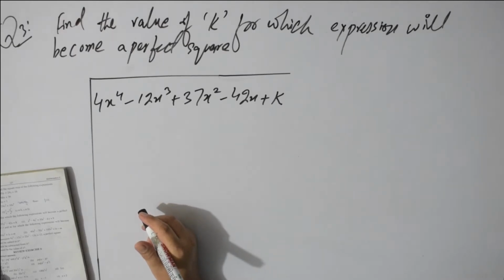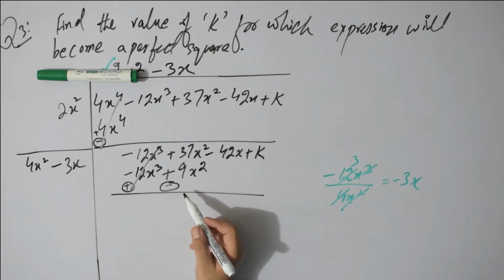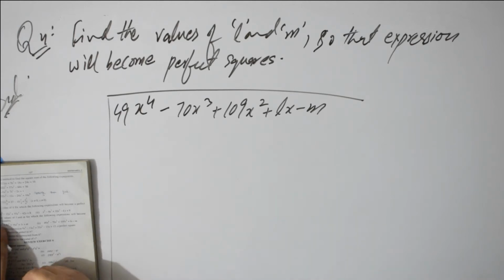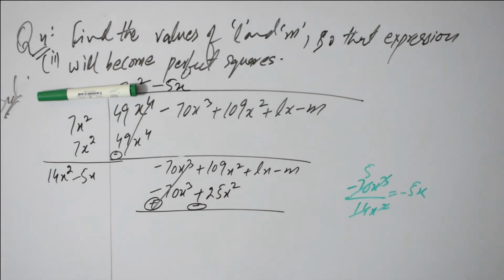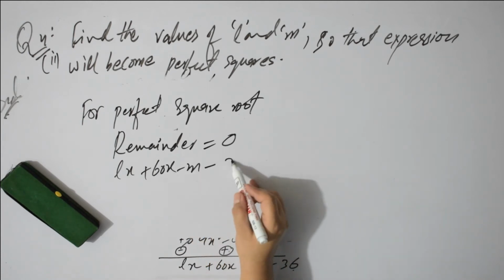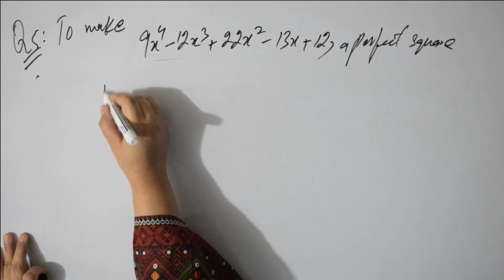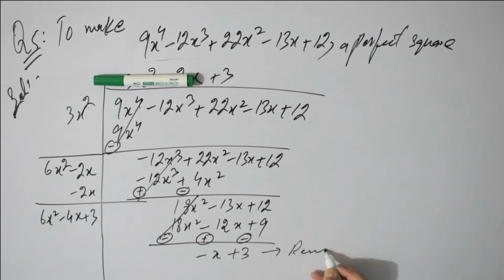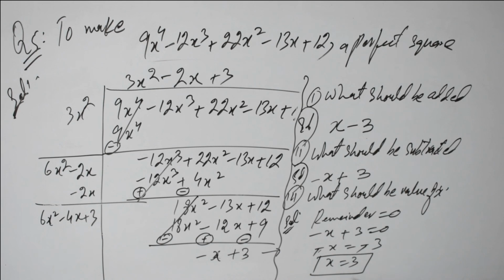chapter # 6, Ex # 6.3, Q3, Q4, Q5 (Federal Board , Class 9th)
chapter # 6,   Ex # 6.3,   Q3, Q4, Q5